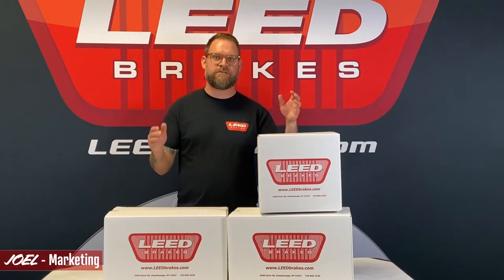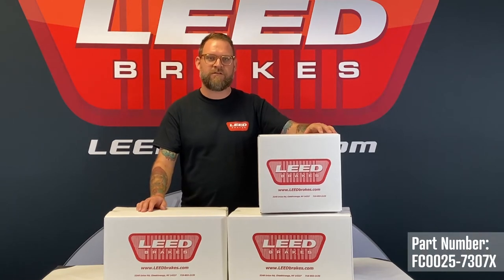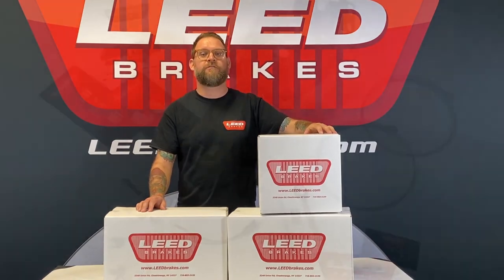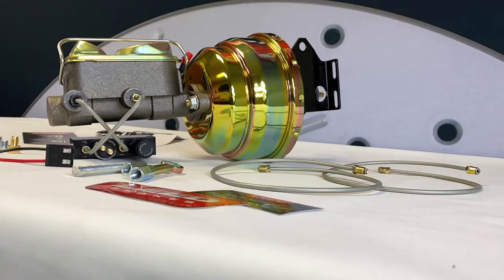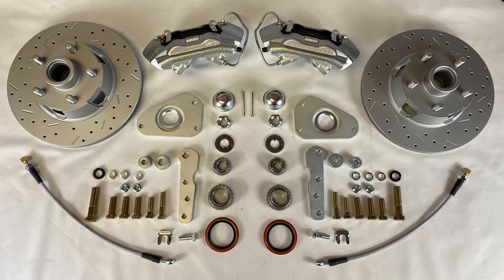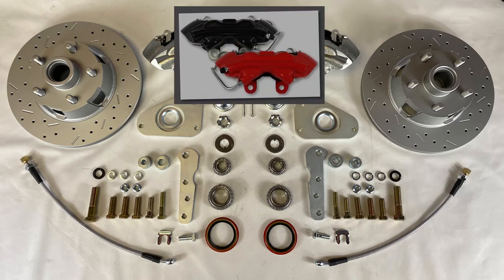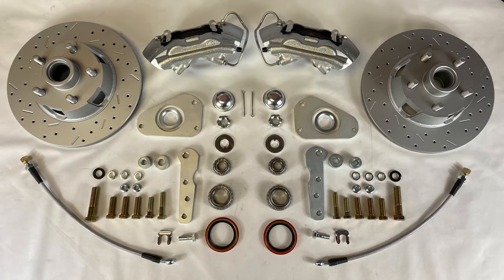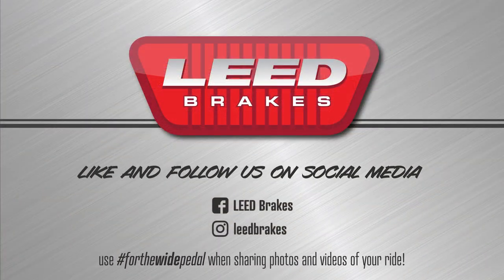Power Disc Brake Conversion Kit with MaxGrip XDS Rotors for 1957-68 Y Block equipped Full Size Fords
This short video highlights the contents of Power Disc Brake Conversion Kit for 1957-68 Y Block equipped Full Size Fords.